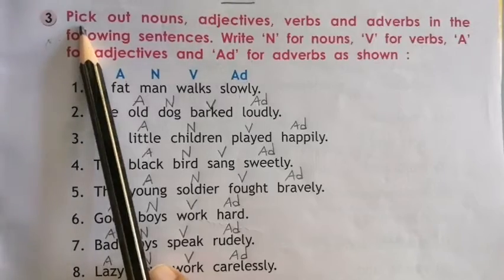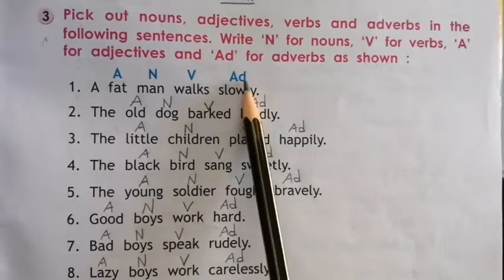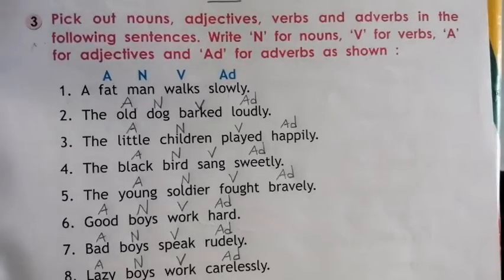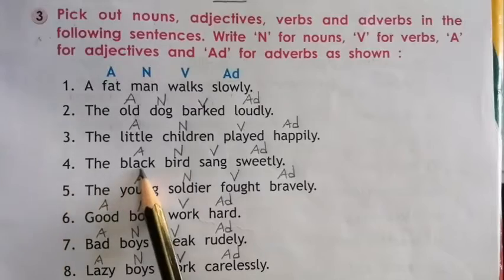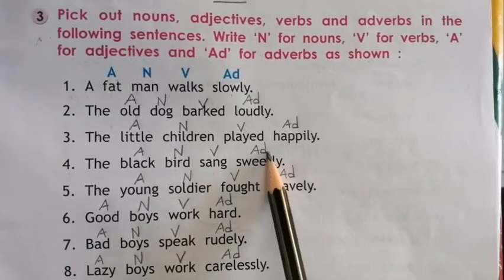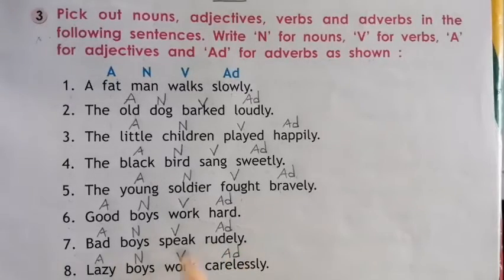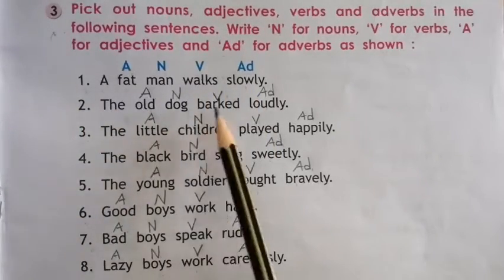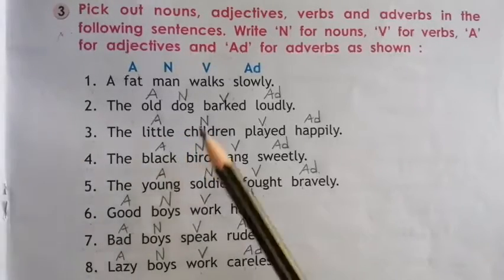Std.1 / Grammar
Unit-14/Adverbs/Exe-3/Part-4